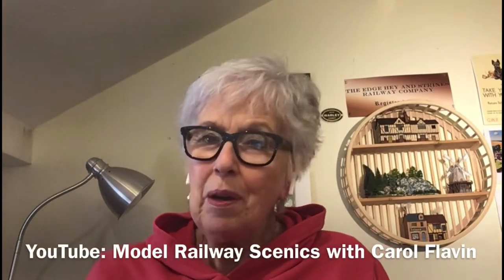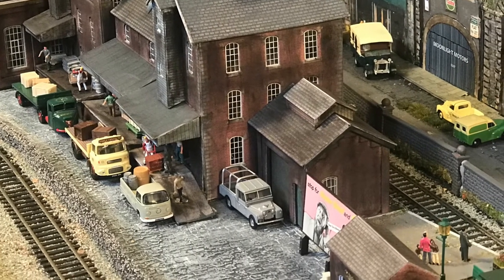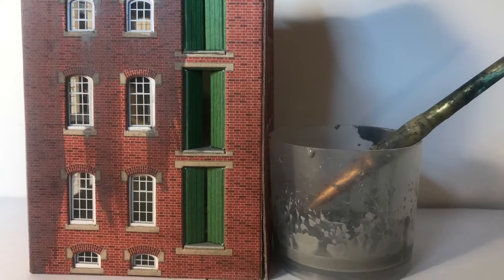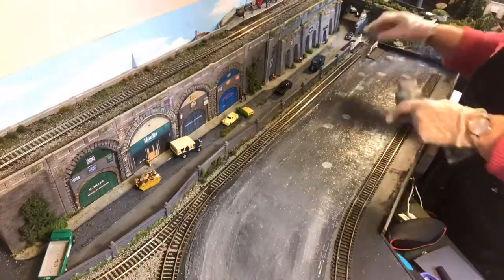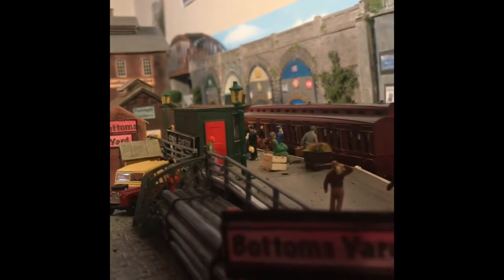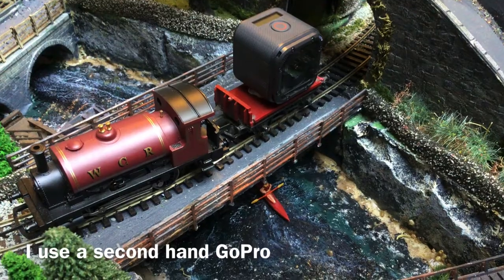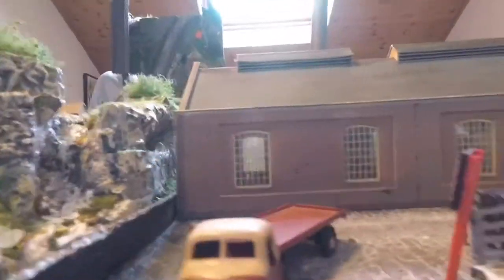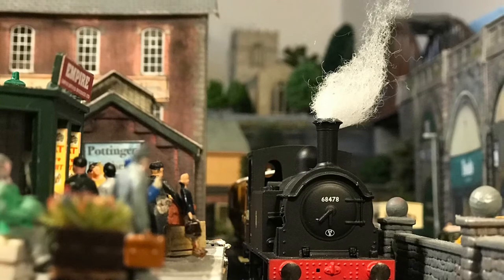Making a Factory on a Model Railway. The Edge Hey & Strines Railway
The is video details how I made a factory or manufacturing area on my layout (EH&SR). My grandchildren were keen to have one so there are buildings, vehicles, people, track and trains. I show you how I created the look and weathered the buildings and also lit them at night.